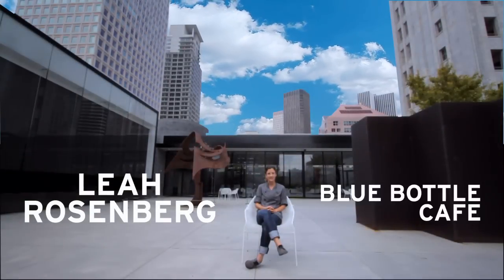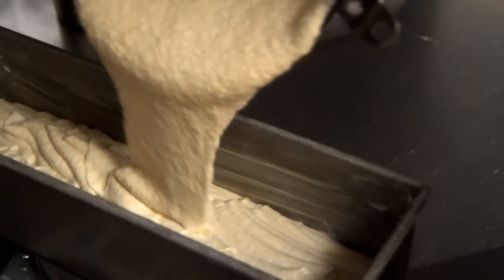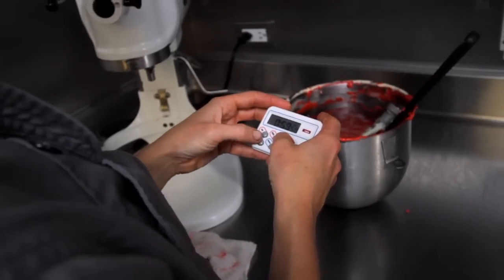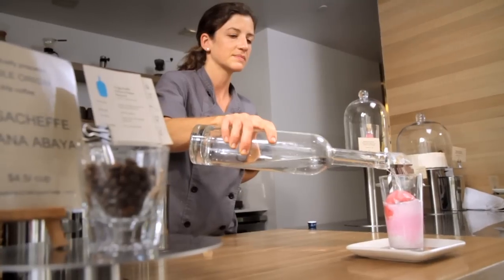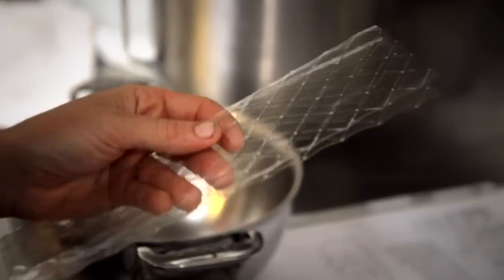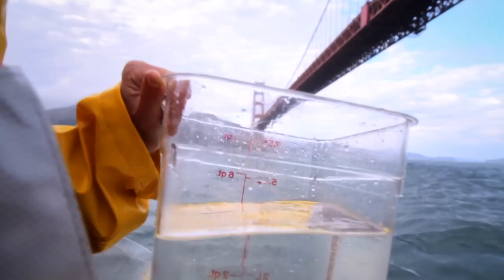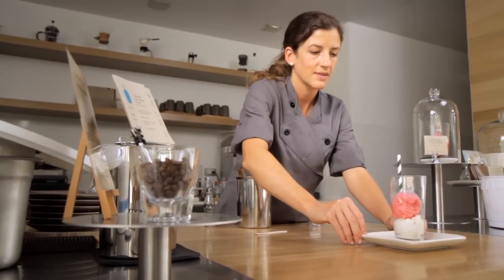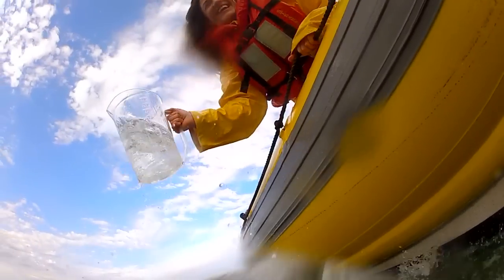Mavea Presents 'My Water. My Life.': Leah Rosenberg, Blue Bottle Cafe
Water is the ultimate raw ingredient. It's critical to life, not to mention food, sauces, coffee, tea and cocktails. With this in mind, Mavea went out and talked to some of our favorite chefs, mixologists, baristas and food experts about what water means to them, their work, and their life.

In this episode we talk to the Head Pastry Chef of SF MOMA's Blue Bottle Cafe, Leah Rosenberg, who espouses the importance of using Mavea filtered water in creating her artist-inspired pastry creations.

'Like' and 'follow' us for daily updates and tips for living an inspired life: